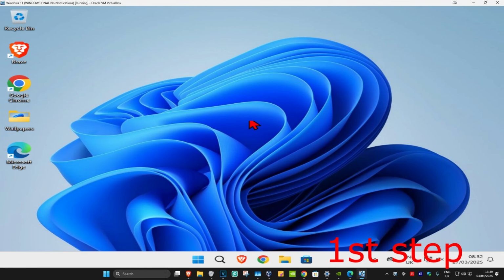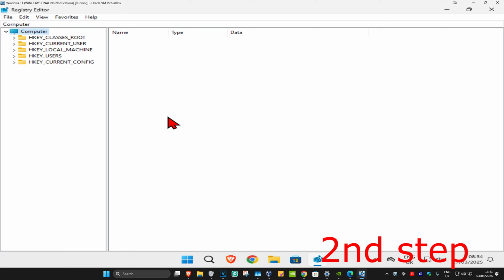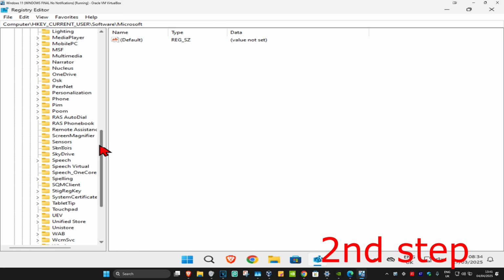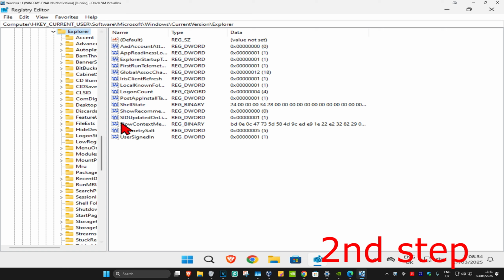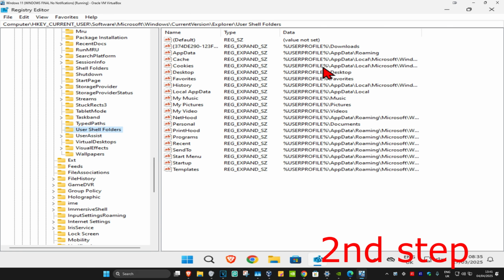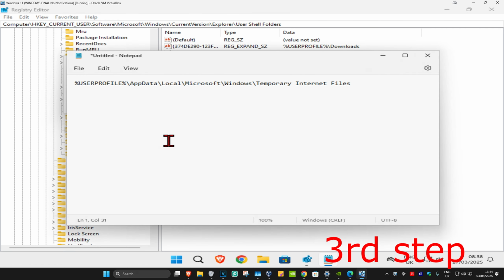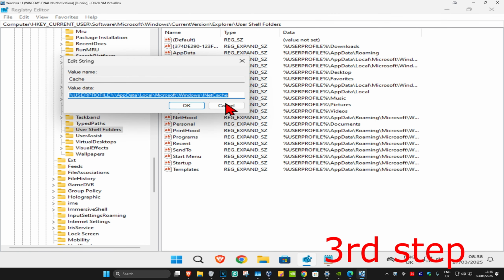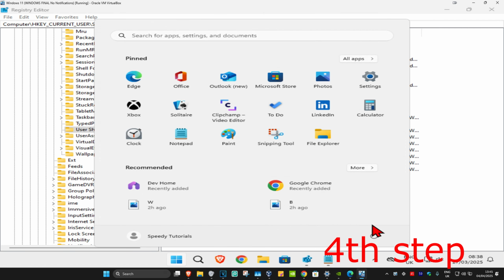How To Fix Word Could Not Create The Work File Check The Temp Environment Variable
In this tutorial, I’ll show you how to fix the error "Word Could Not Create The Work File" caused by issues with the Temp environment variable. This error typically occurs when Microsoft Word is unable to access the temp folder, which it uses to save temporary files. Follow the steps below to resolve the problem and restore normal functionality.

%USERPROFILE%\AppData\Local\Microsoft\Windows\Temporary Internet Files

Issues addressed in this tutorial:

Fixing Word’s inability to create a work file due to Temp folder issues
Ensuring proper access to the Temp directory
Updating and resetting the Temp environment variable
Checking for disk space and permissions on the Temp folder
Repairing Microsoft Office if necessary